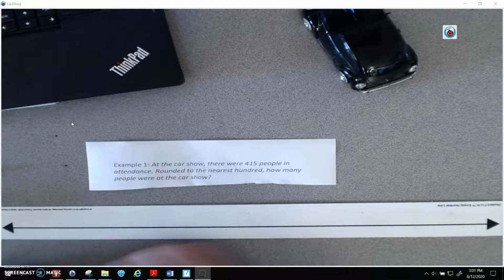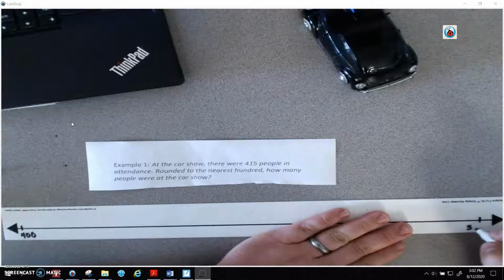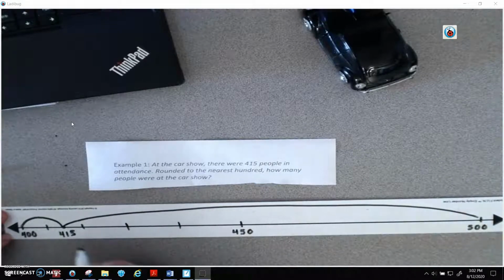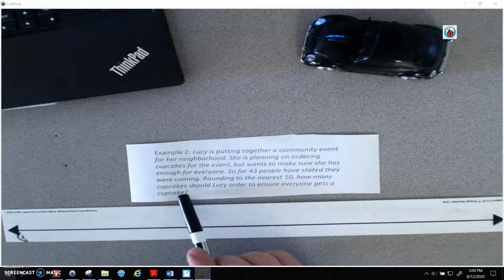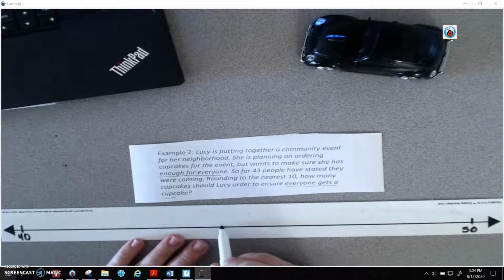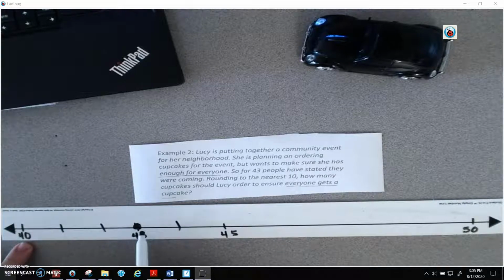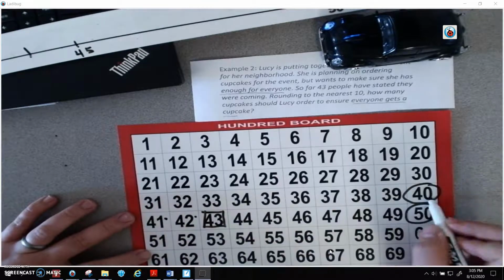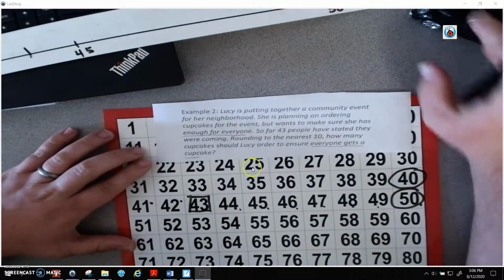10.NBT.1 Rounding (Representational)